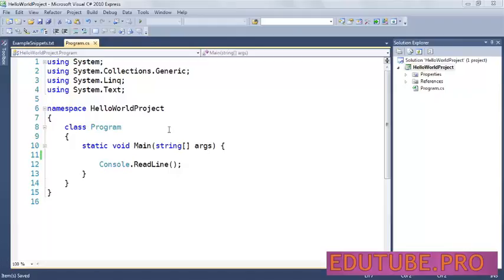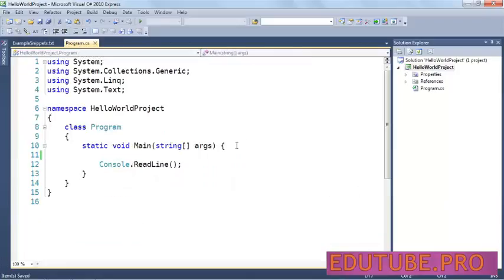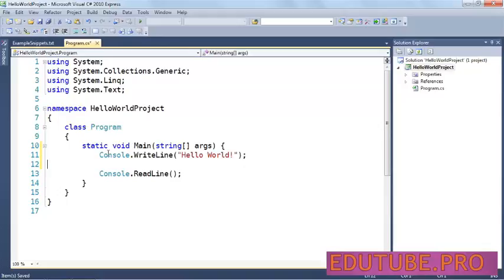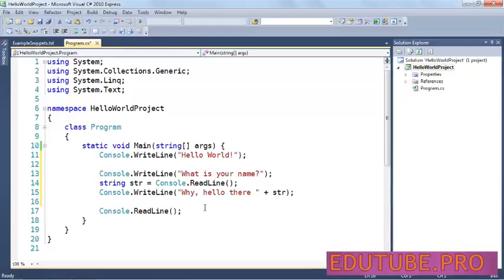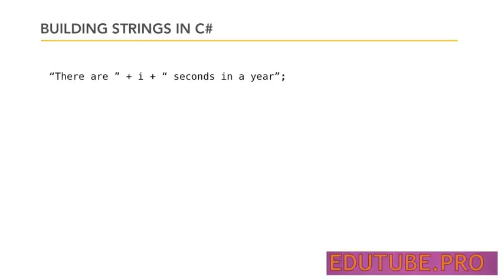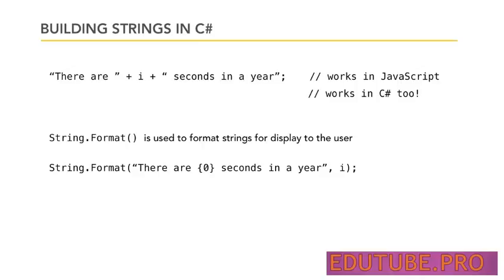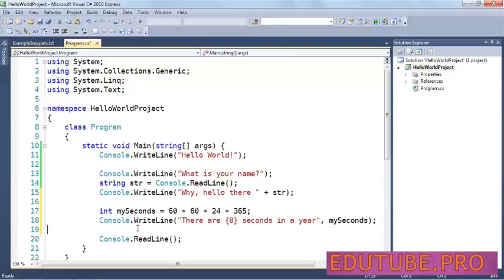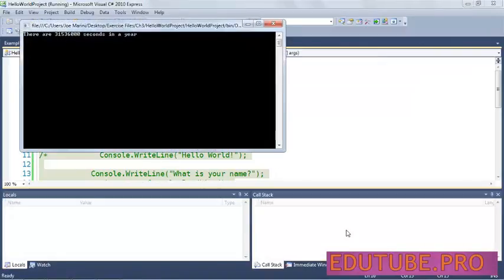EDUTUBE PRO CSHARP TUTORIALS 3 1